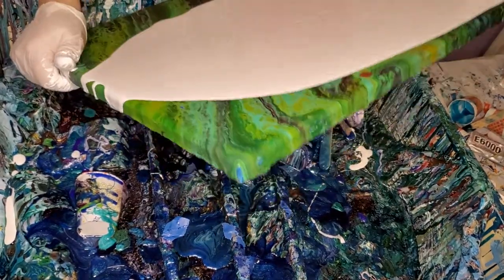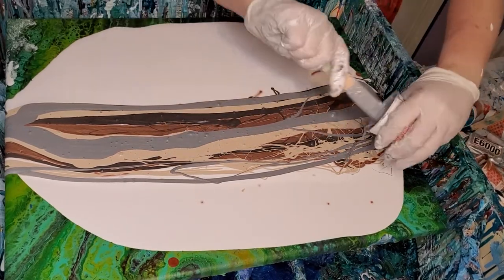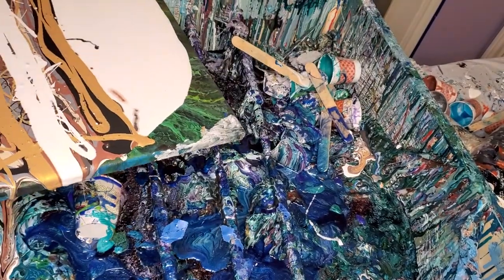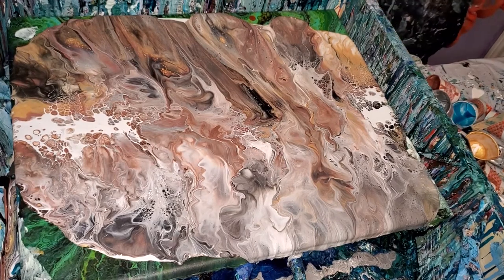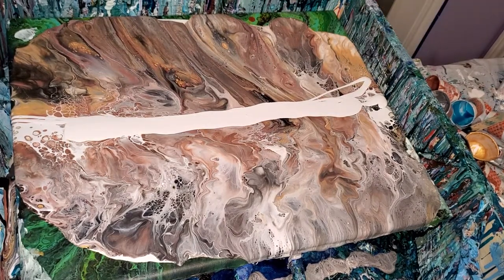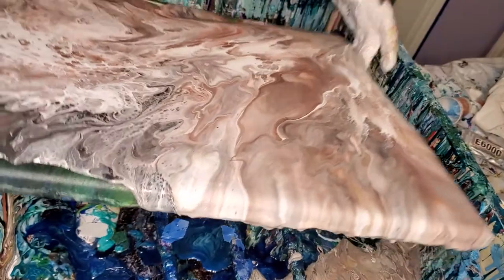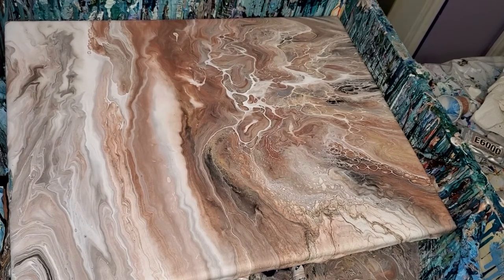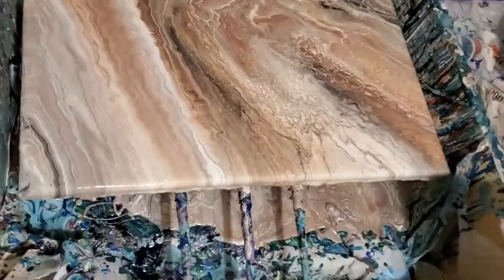fluid art/pour painting/acrylic painting/painting/paint pouring/cells/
acrylic pouring/paint pouring/fluid art/acrylic pour painting/painting/acrylic painting/acrylic pours/cells/pour painting